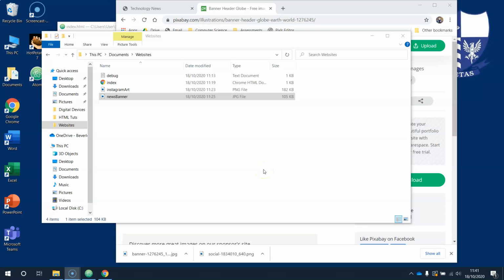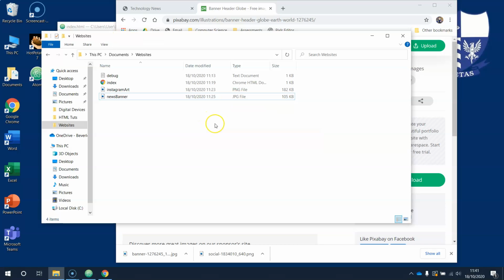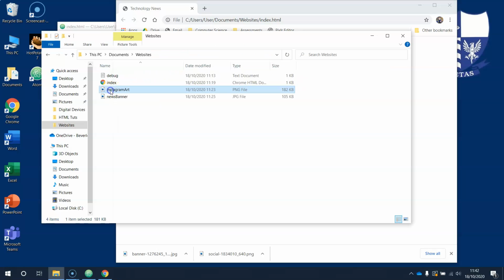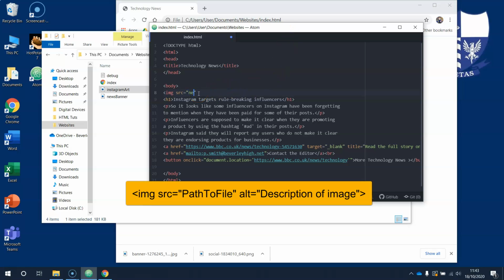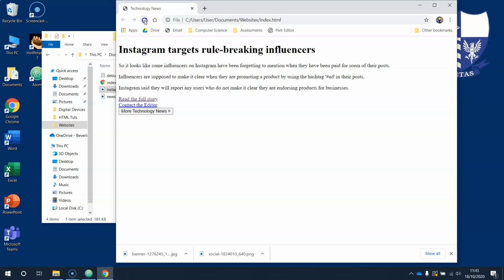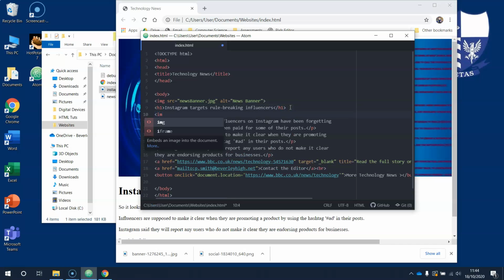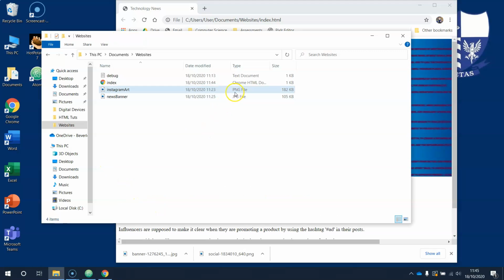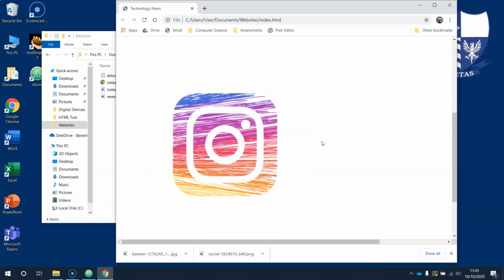HTML Your first image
Learn how to insert in image into your webpage and add alternative text with HTML.